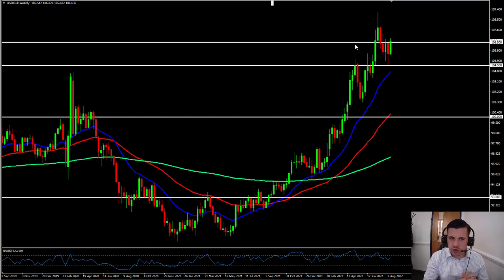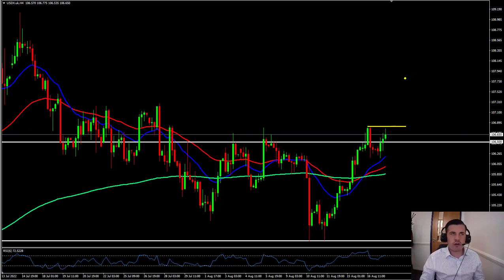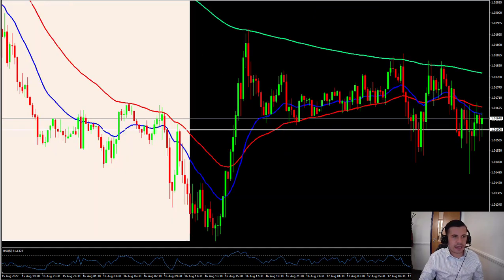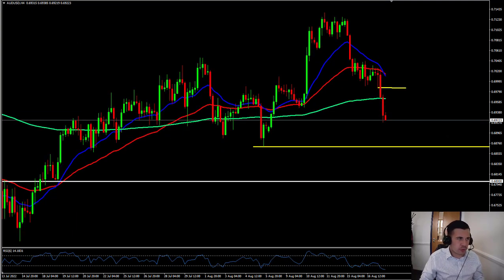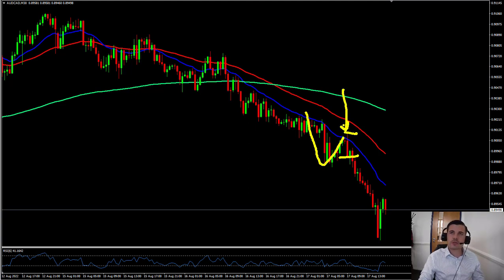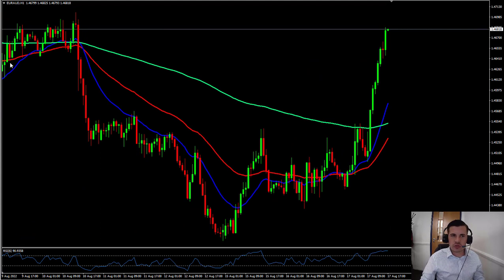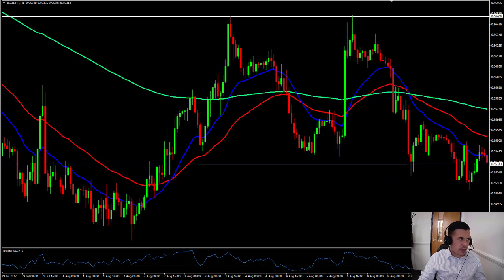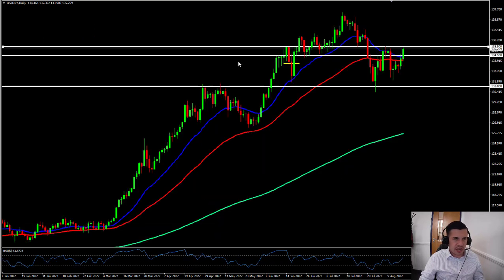Forex Market Review - DXY EURUSD AUDUSD USDJPY. . .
James Bentley - Financial Markets Online runs through the majors and AUD cross pairs highlighting trades that were taken on the trading floor today and sent to our members.